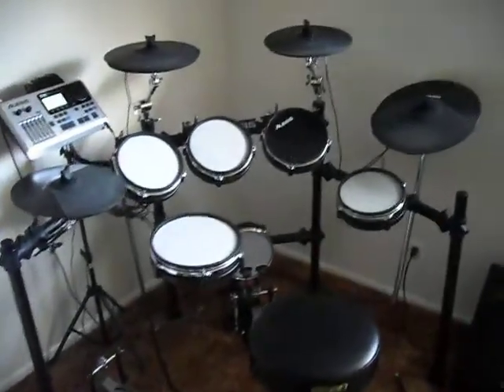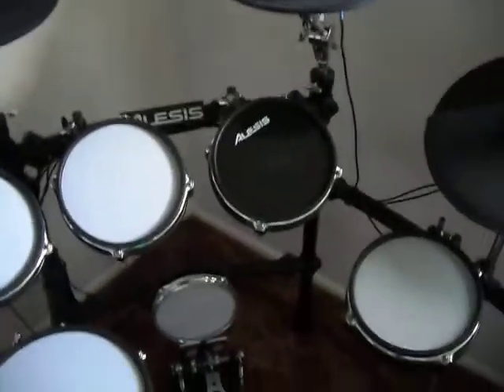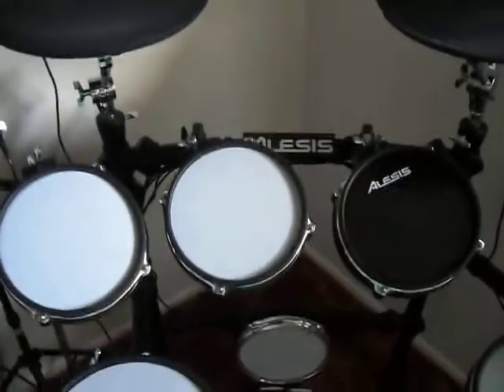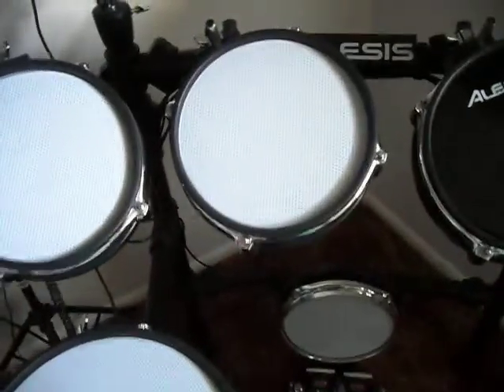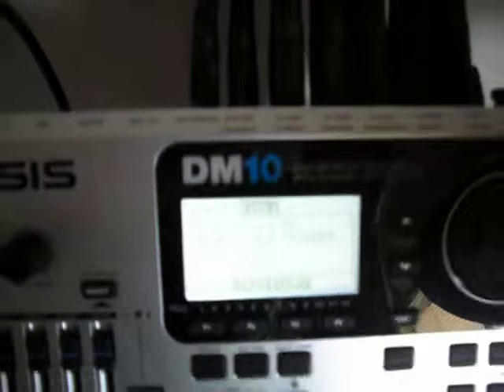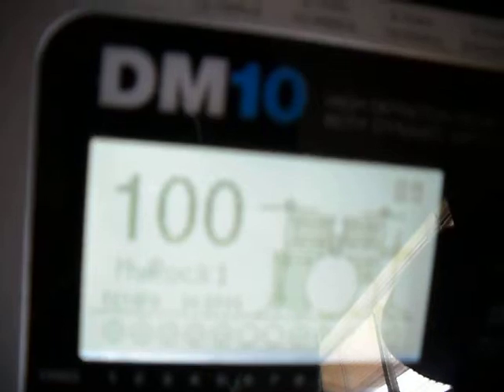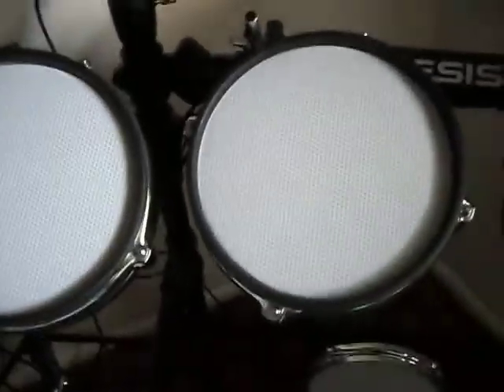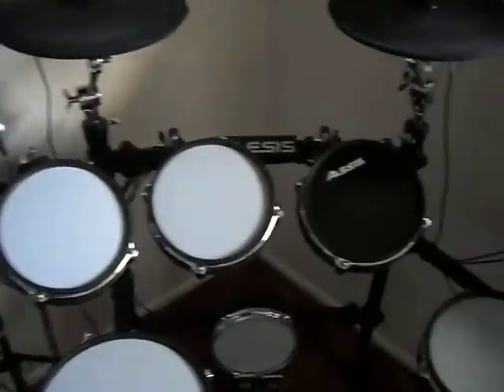Mesh head conversion (part 1) Alesis dm10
Billy blast mesh heads.